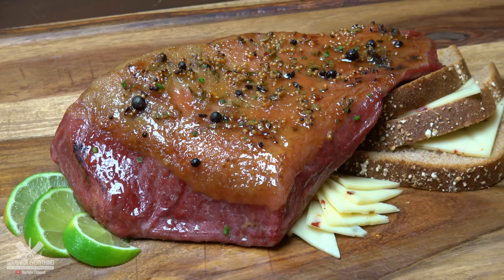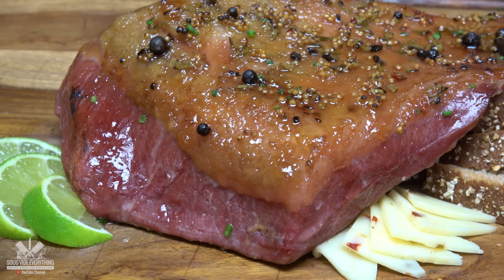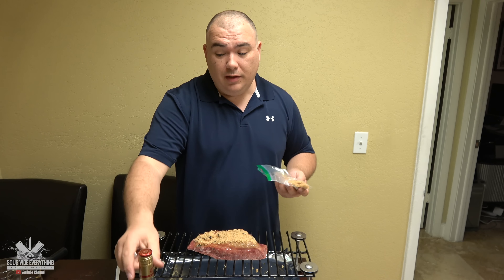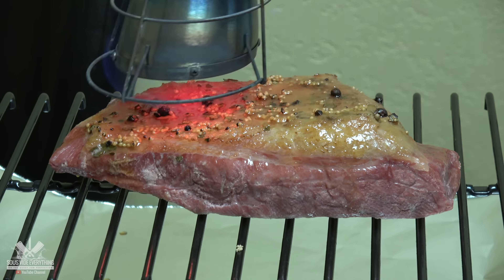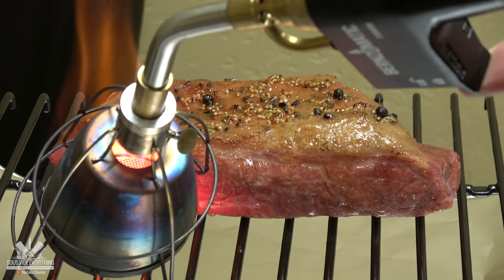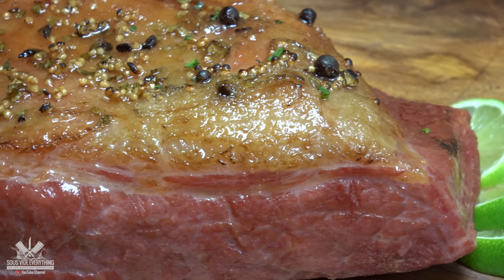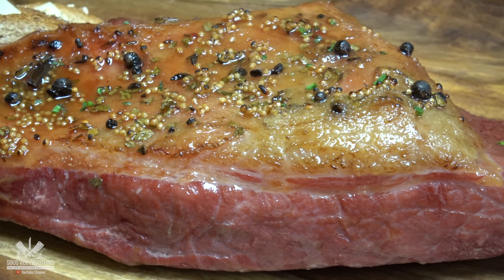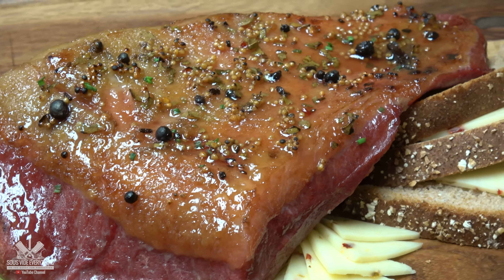Sous Vide Corned Beef Brisket by Sous Vide Everything - How to cook Corned Beef Brisket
This Corned Beef Brisket cooked sous vide was awesome! I thought I was going to have some left over but NOPE, we ate it all.  Cooking it sous vide is the best of the best.  I recommend you give this a try, it is super good and a fantastic way to prepare your corned beef brisket.

Equipment I often use in most videos.

Sealing Bags
Grate Inside Container
Sous Vide Weight & Separator

Searing Grates Build Items
Searing Grates
Stainless Steel Bolts
Stainless Steel Washer

Weber Griddle